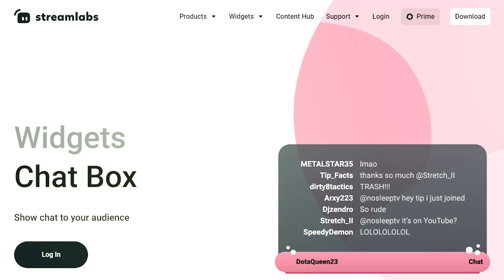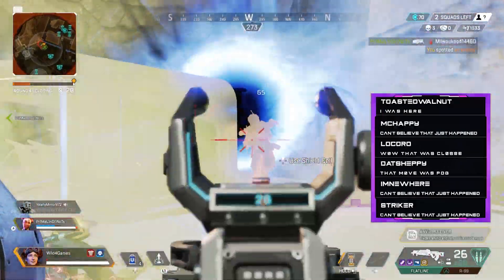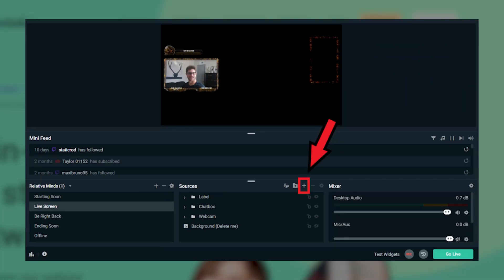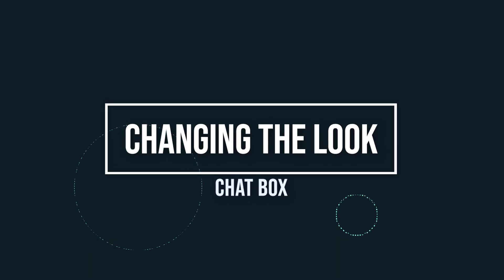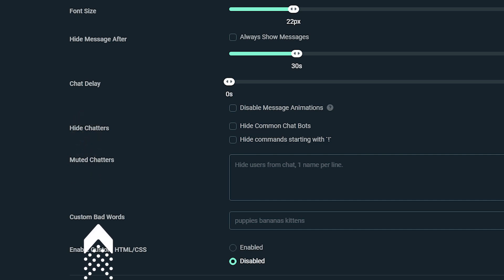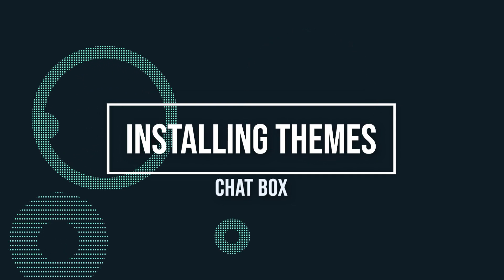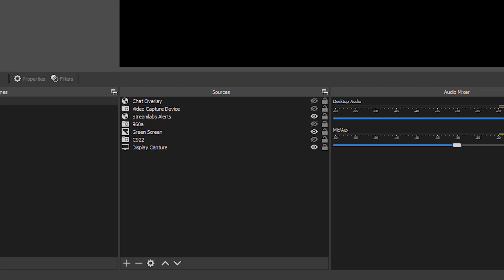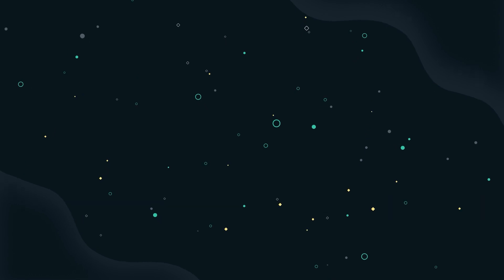How to Add Chat Box Overlay to Your Live Stream | Works For Twitch, YouTube, Facebook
Today we’ll be taking a look at the Streamlabs Chat Box widget, the benefits of adding a chat box overlay, and how to add it to your streaming software of choice.

What is a Chat Box?
The Chat Box is a widget from Streamlabs designed to help improve the viewing experience for your audience. It is an overlay that displays your stream’s chat directly on the screen.

What are the benefits of a Chat Box?
If you are creating a highlight video from your past streams, the chat box overlay is a great way to ensure that anyone watching your video later can see which chat messages you’re interacting with. Additionally, some viewers prefer to watch Twitch streams in full-screen mode, which hides the normal chat layout viewers are supposed to see. Lastly, it’s a fun way to potentially increase audience engagement as some viewers like to see their names appear on the screen.